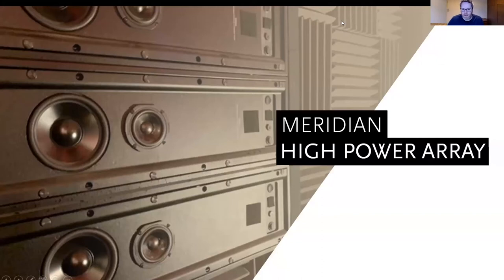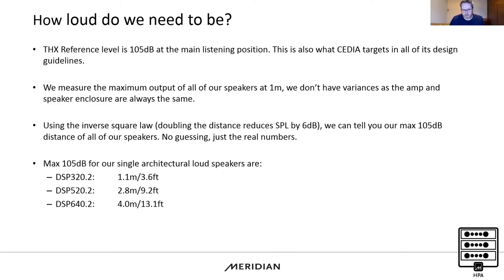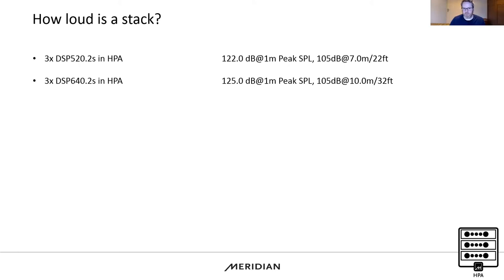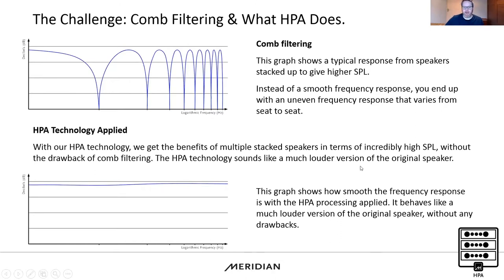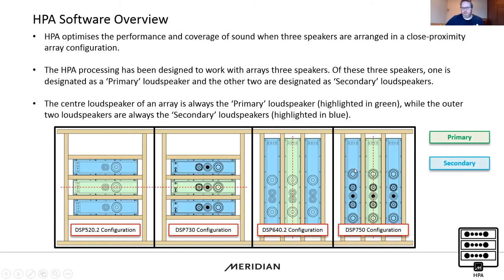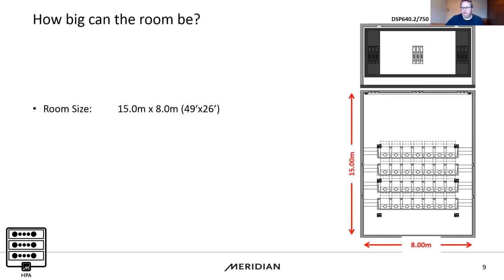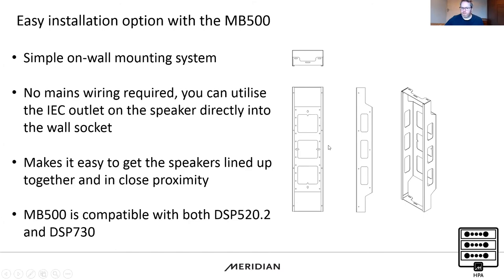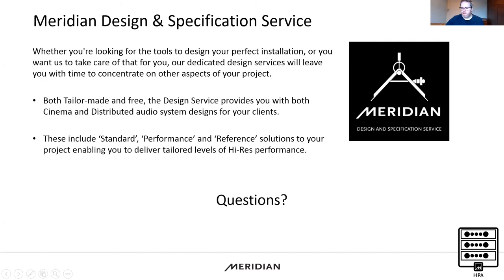High Power Array Webinar Replay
During this webinar you will learn more about Meridian's stack/array configurations and our all-new High Power Array (HPA) processing technology.
Discover how to achieve class-leading performance, and high SPL targets, within the largest of listening spaces.